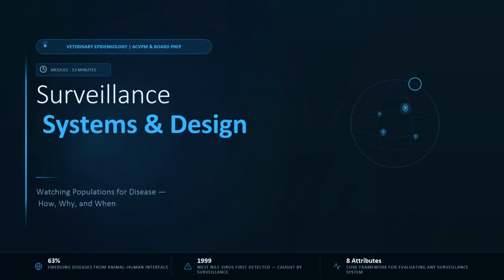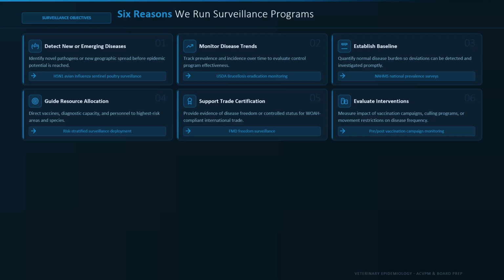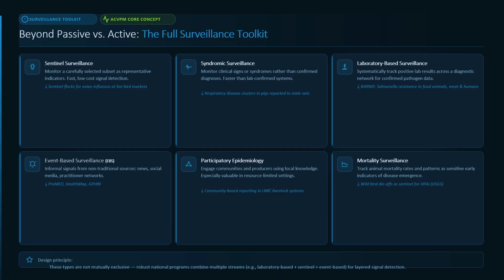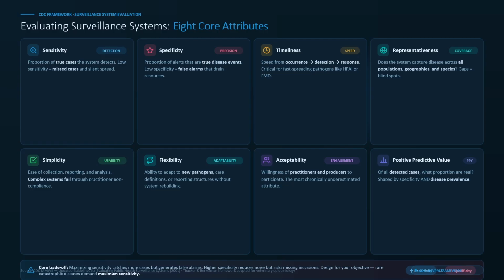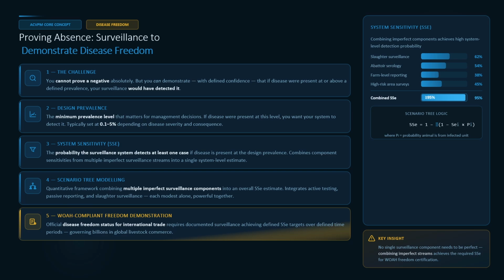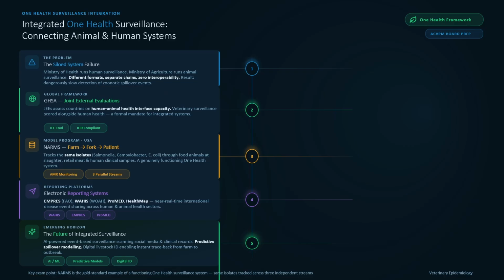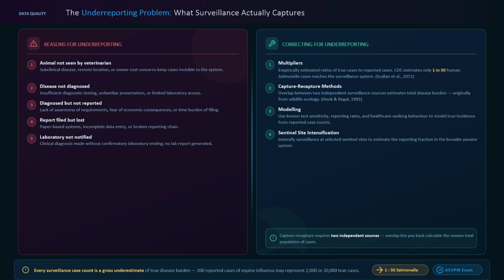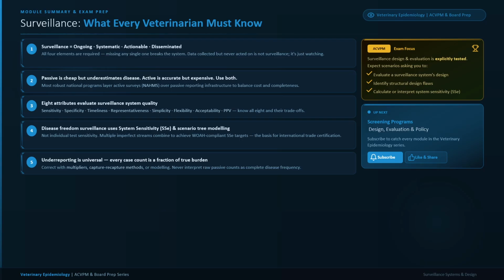Surveillance Systems and Design in Veterinary Epidemiology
You can't control what you can't detect. In this module, we break down how disease surveillance really works — the core definition, the major system types, the CDC's 8 evaluation attributes, and how to design and evaluate a system from scratch.

Perfect prep for the ACVPM board exam, the NAVLE, or anyone who wants veterinary public health to finally click.